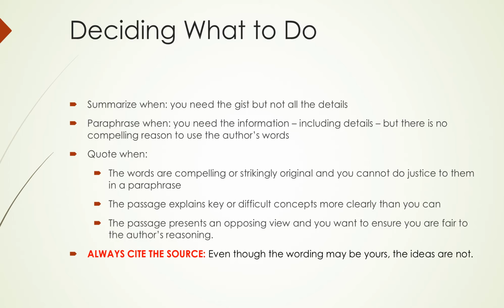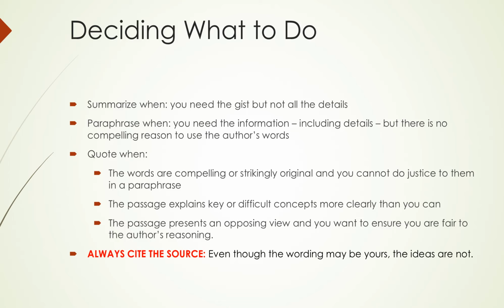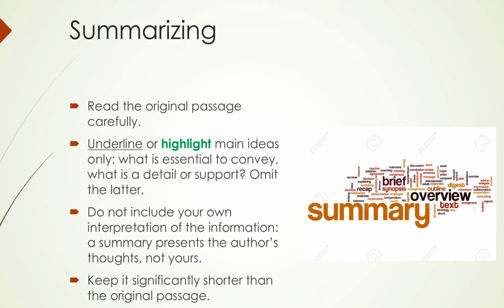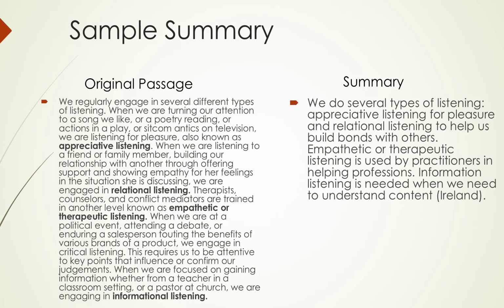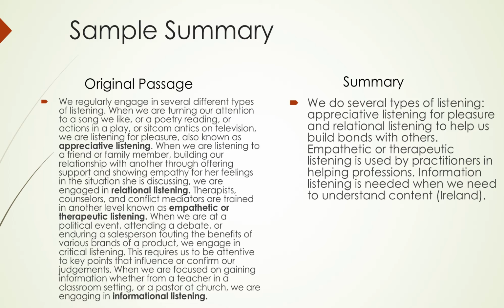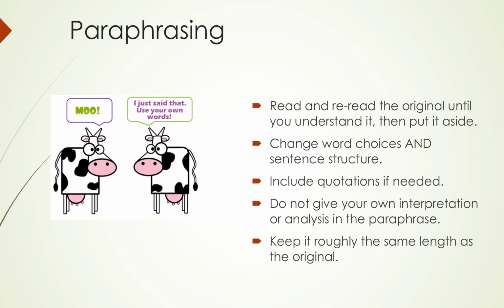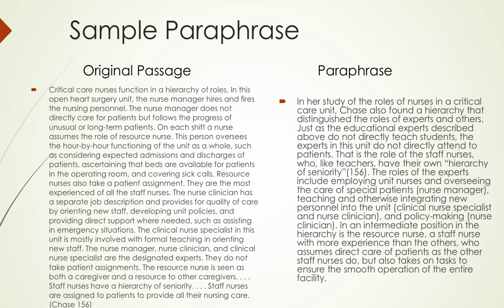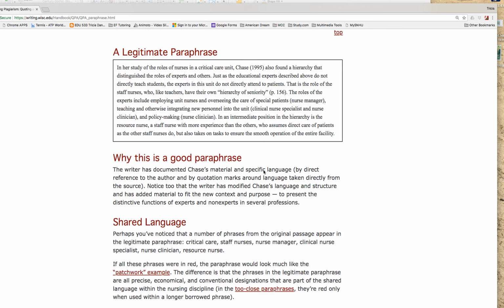Summarizing Quoting Paraphrasing I